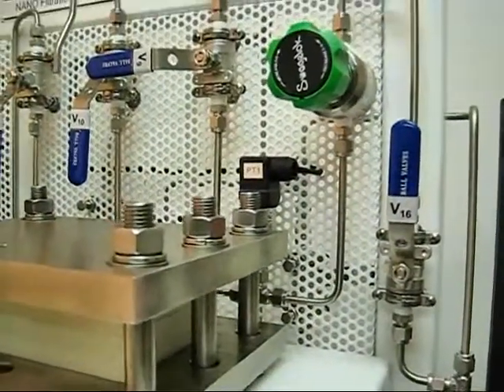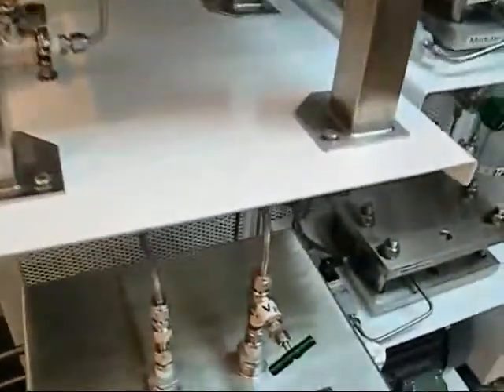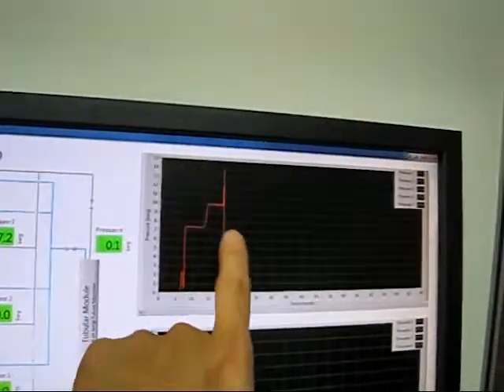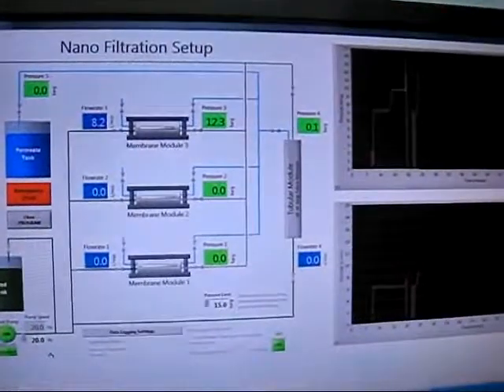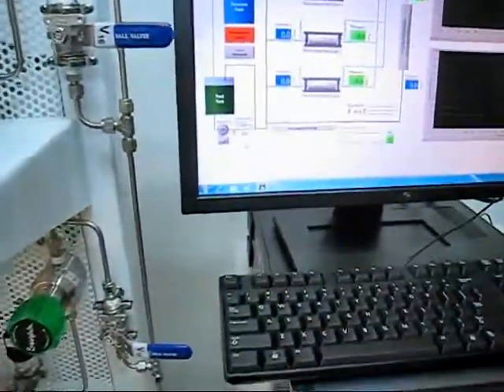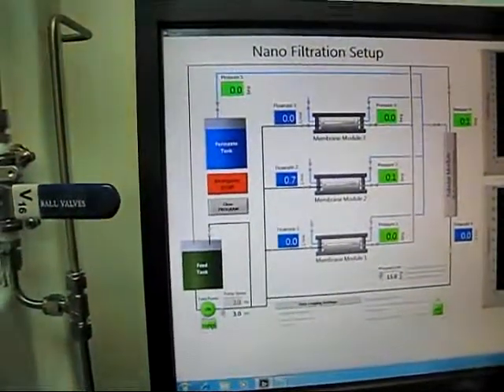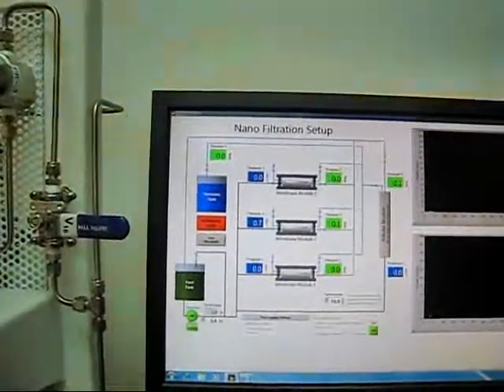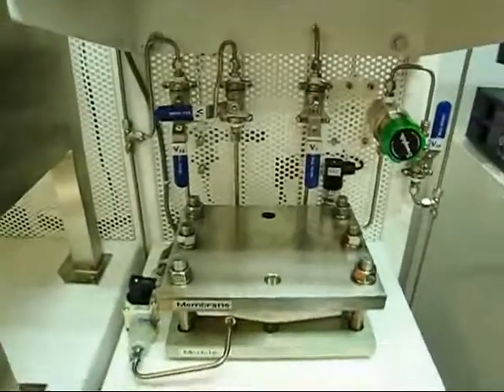Nano Filtration (Part 3)